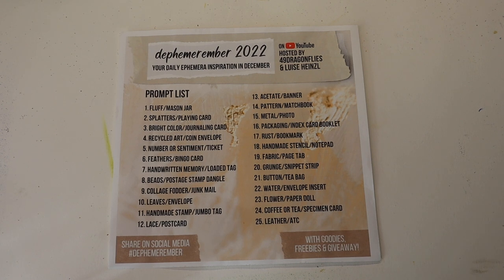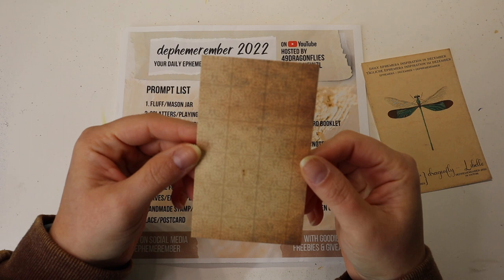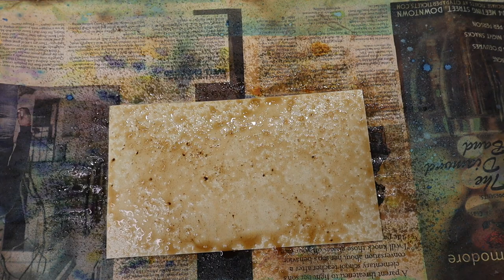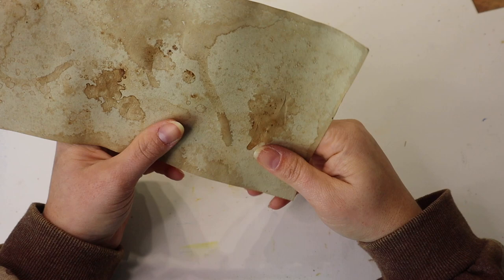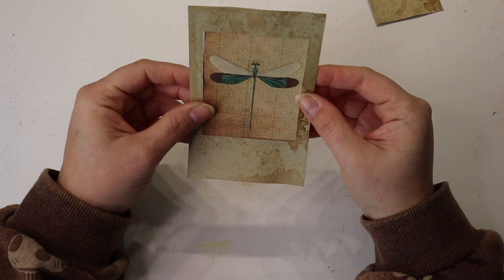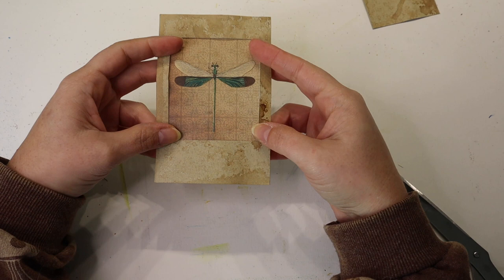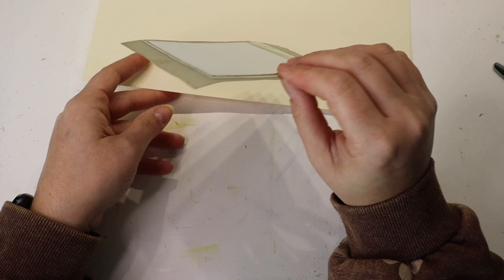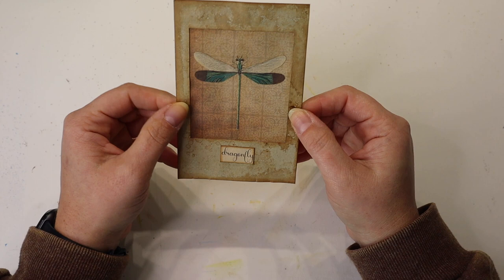Dephemerember Day 24 - Dragonfly Specimen Card - Prompt: Coffee/Tea & Specimen Card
Dephemerember is a daily ephemera inspiration prompt list during December and is hosted by @luiseheinzl and @49dragonflies .

Today's prompt was coffee or tea/specimen card and the animal of the day was the dragonfly.

I had a lot of fun making this specimen card! I never want Dephemerember to end! Thank you Luise and Barbara for providing so much fun and joy through junk journal ephemera!